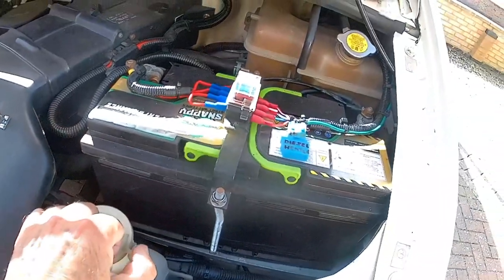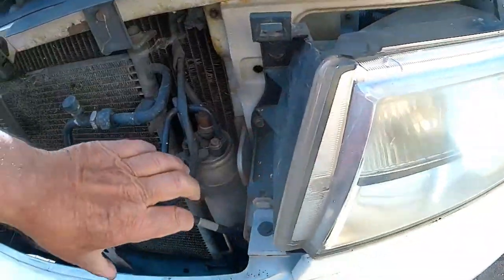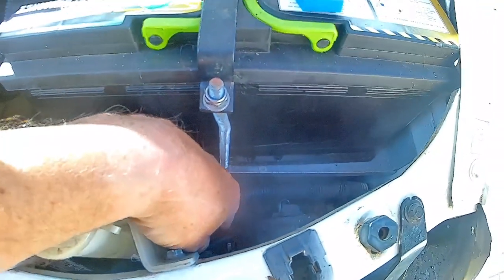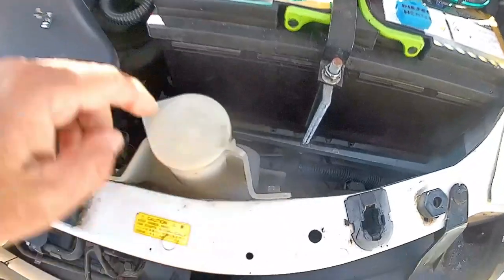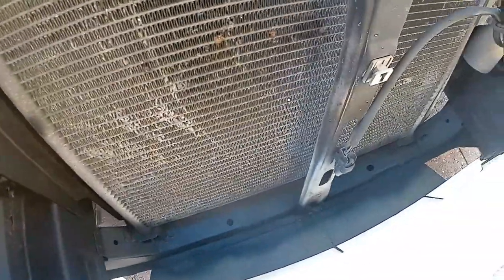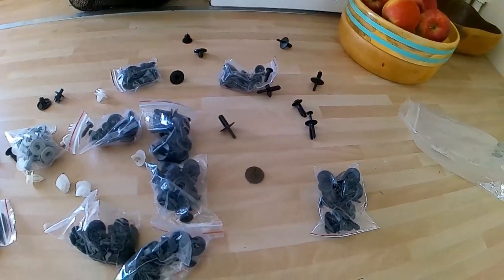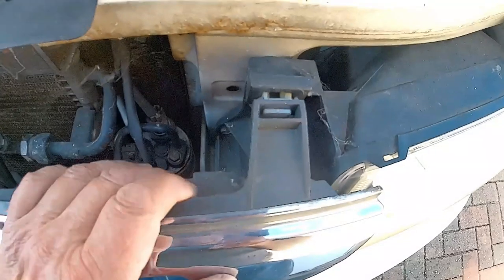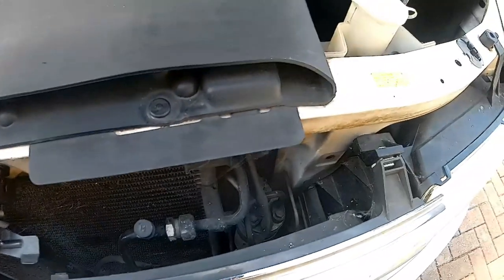Mazda Bongo Bidet. Rear Wash and Wipe Fix.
After trying to find the fault with my Mazda Bongo regarding the rear Wash and Wipe not working. Today I found the fault but not easy to do a proper repair without removing some major parts. So I used a non specific pump. Plastic clips replacement is also an issue. Watch and see.